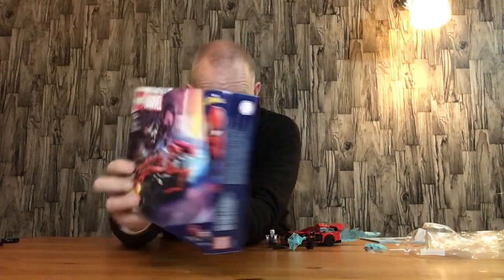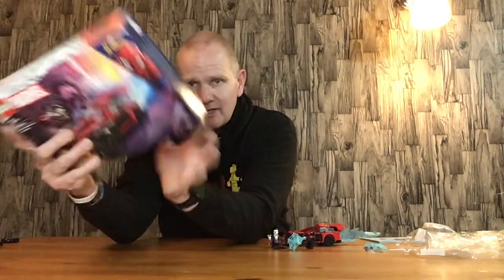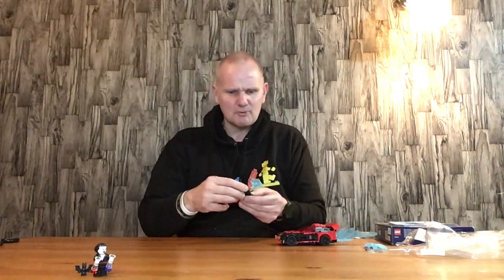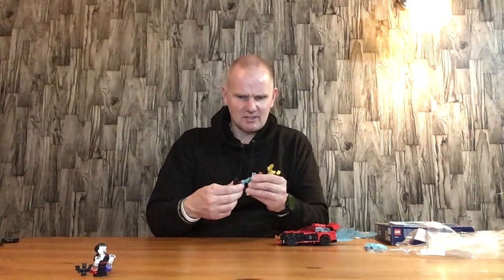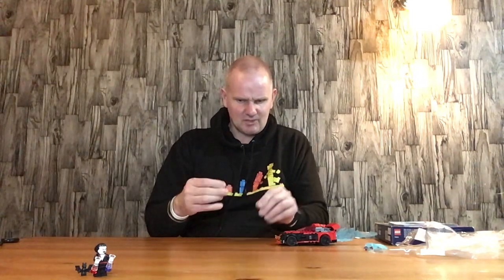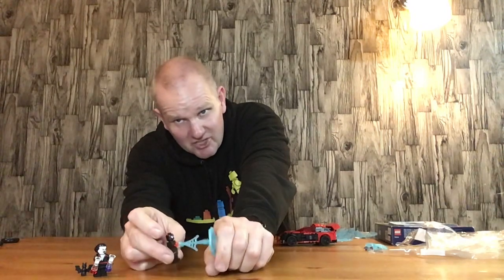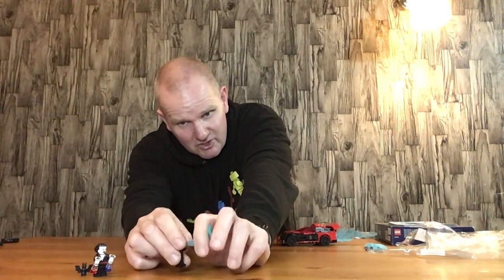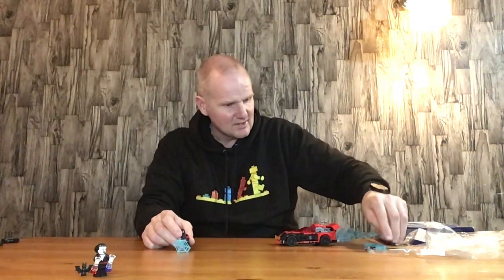Review of Lego Marvel Spider-man set 76244 Miles Morales vs. Morbius with sports car